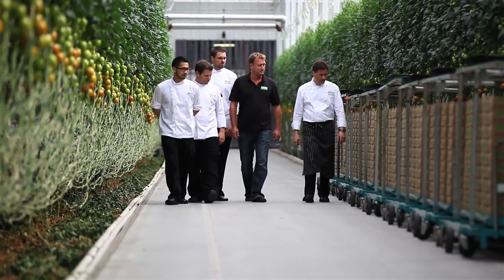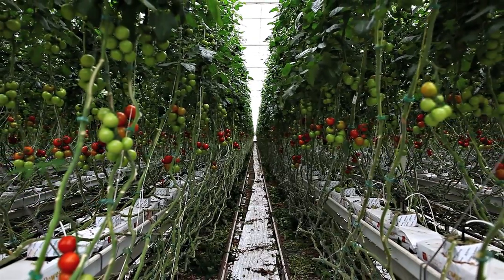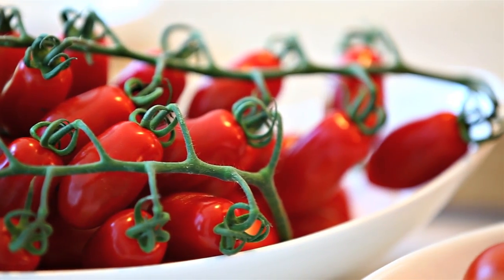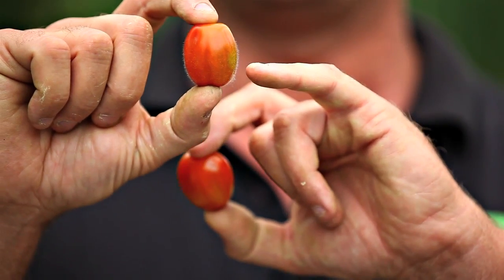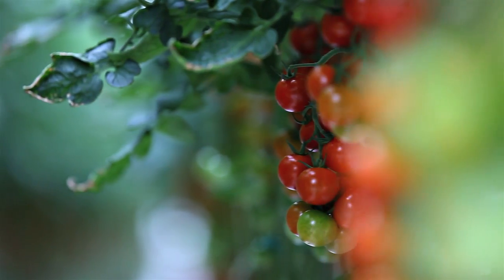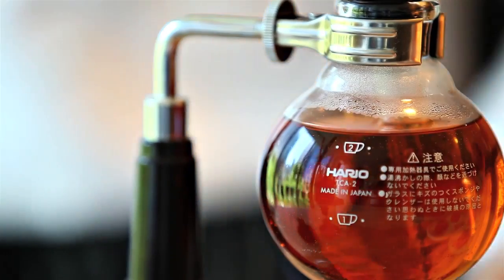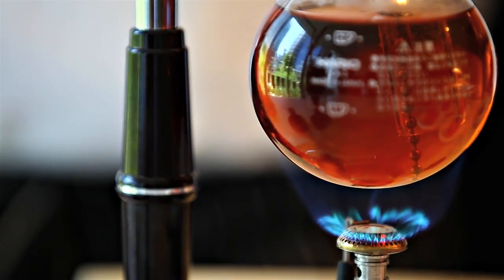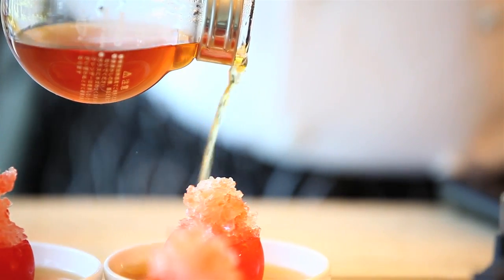Fairmont Pacific Rim -- ORU Cuisine - Village Farms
Executive Chef, Darren Brown, talks about locally sourced Village Farm tomatoes. Oru Cuisine at Fairmont Pacific Rim sources fresh local BC ingredients with flavours of the Pacific Northwest.